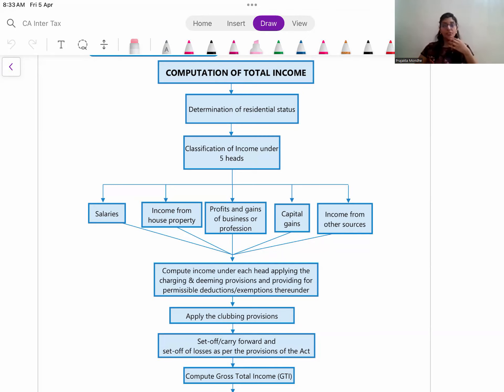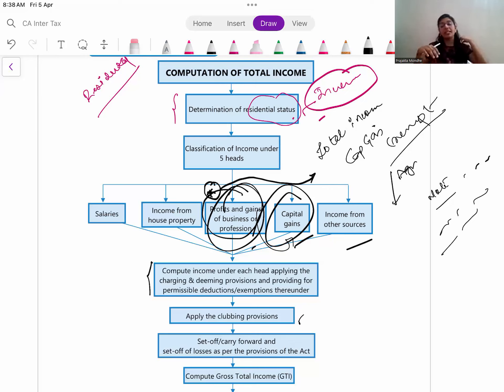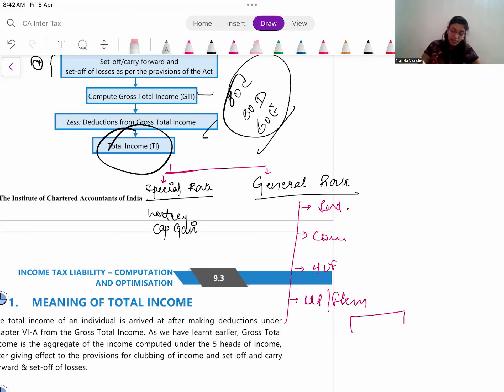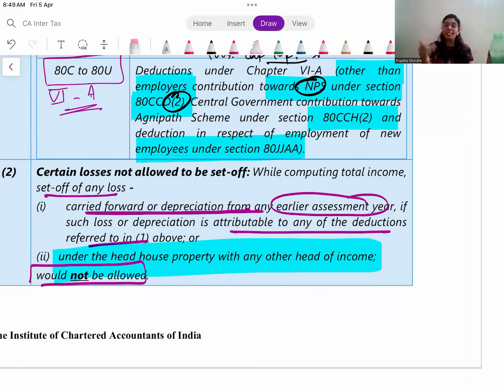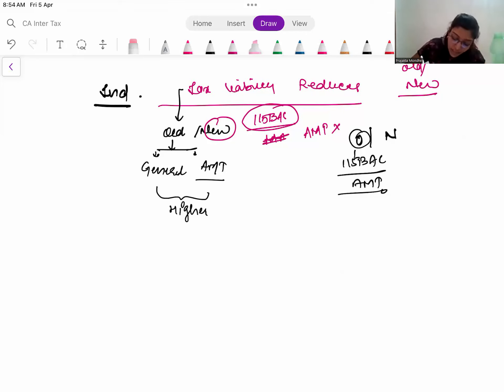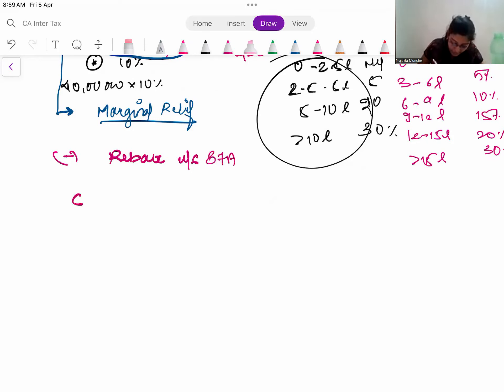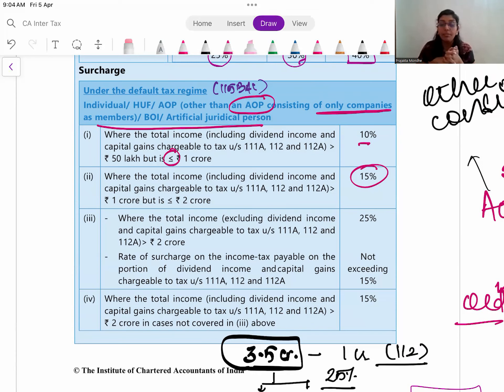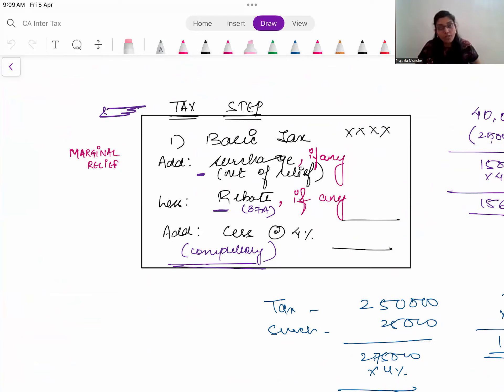Computation of Income and Tax Payable - May/Nov 2024 Revision Lecture-CA. Prajakta Mondhe- Amethyst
Hello everyone, hope your studies are going well.
As its the time for revision for upcoming examinations, in this video series I will be discussing various important topics of income tax.
In this video I have discussed the computation of Income and tax payable.
The major topics related to computation of Income have already been discussed by me as a revision

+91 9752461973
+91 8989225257